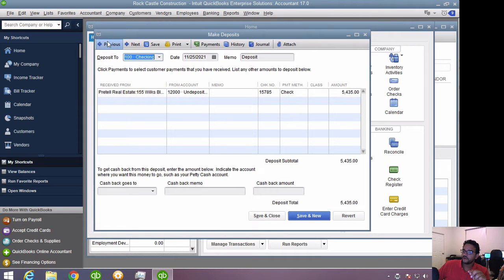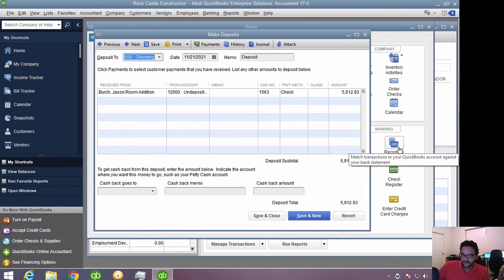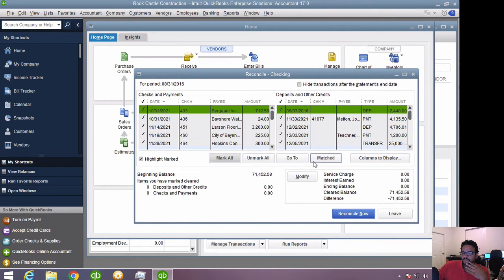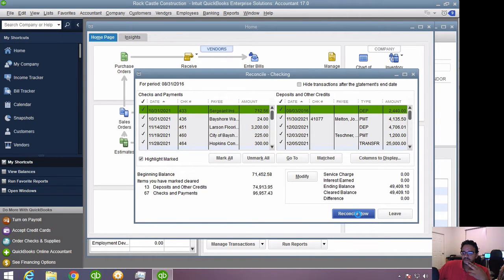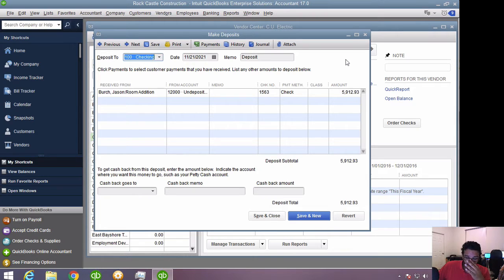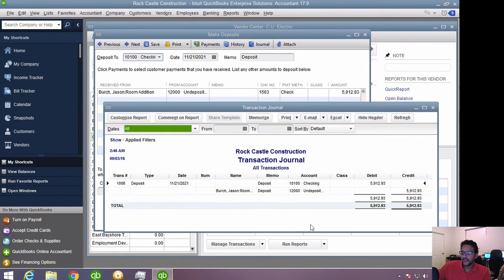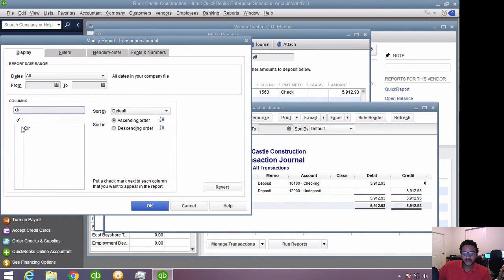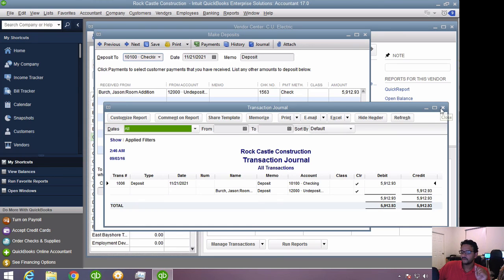How to tell if a deposit has been reconciled or cleared the bank account in QuickBooks Desktop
This is the only way to tell is a deposit has been reconciled or Cleared in QuickBooks Pro, Premier, Accountant, or Enterprise